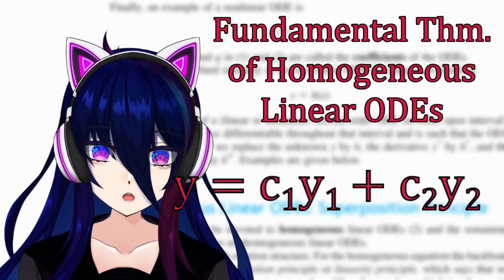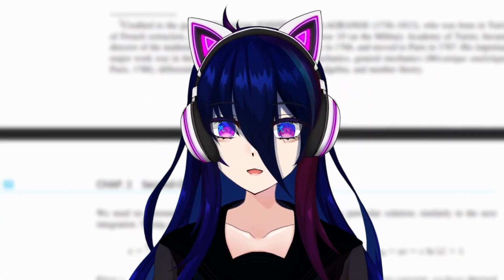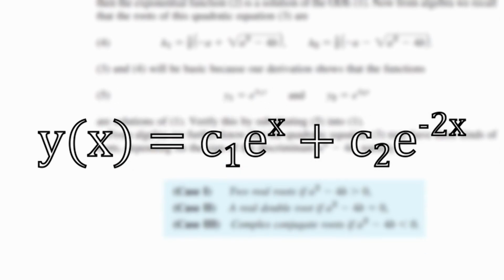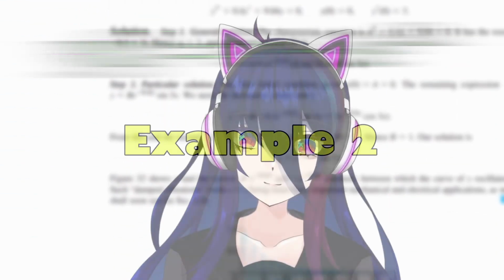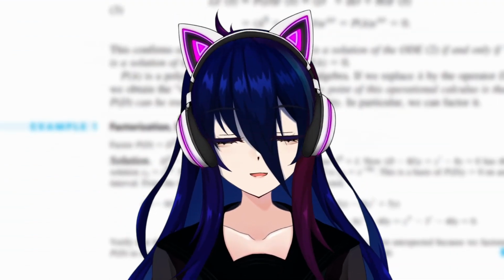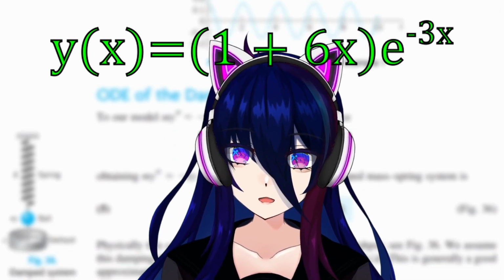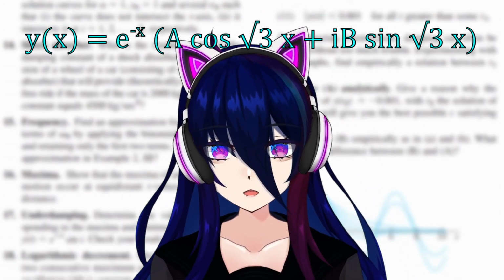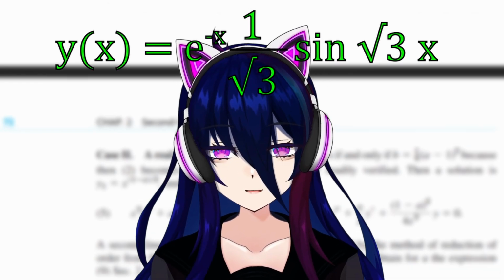[ Math-Talk ] Solving 2nd Order Linear ODEs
Differential equations can be a messy course, but here's three different examples on how to solve 2nd order linear homogeneous ODE IVPs. Now say that 10 times fast.

Hey, hey! It's Poisson! Your vtuber, math lover, gamer, and nonsense enjoyer!